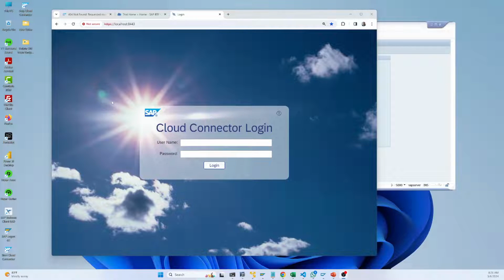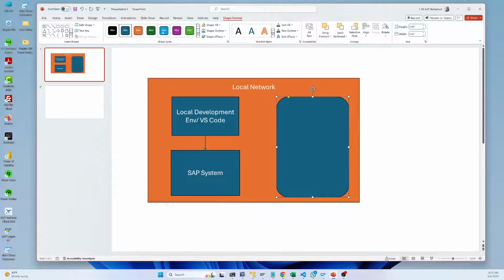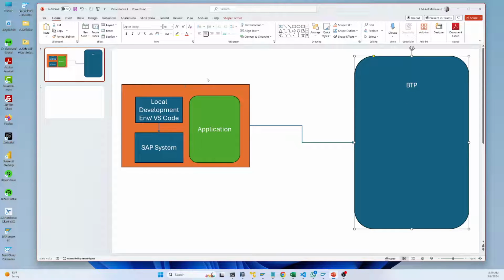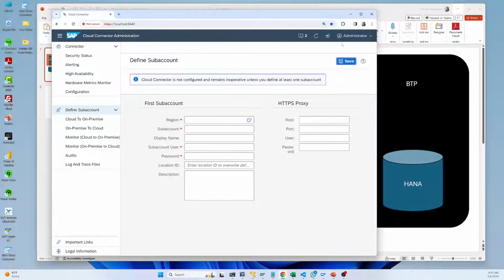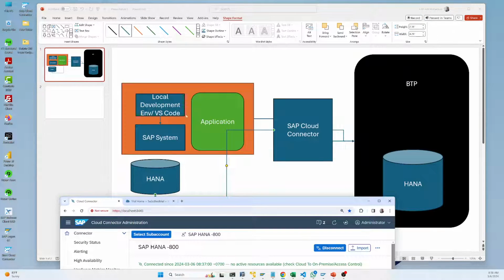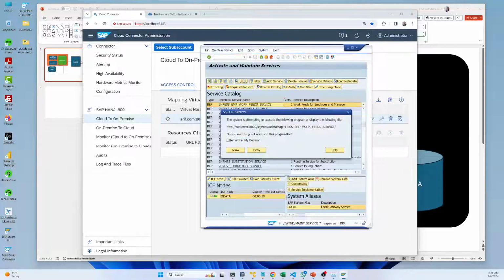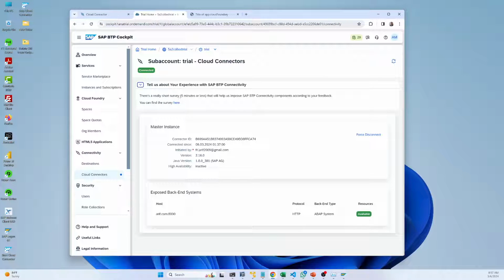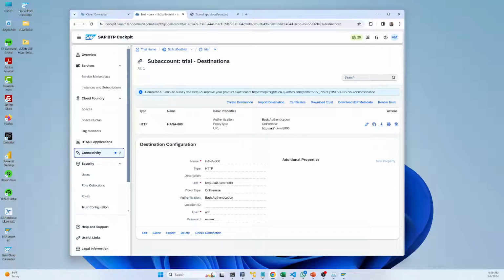SAP BTP Part 2 : Step-by-Step Guide: SAP Cloud Connector Setup for SAP BTP Connectivity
Unlock the power of seamless integration with our comprehensive SAP Cloud Connector setup tutorial! In this step-by-step guide, we walk you through the process of connecting your on-premises systems to SAP Business Technology Platform (BTP) effortlessly. Learn how to bridge the gap between on-premises and cloud environments with ease, enabling secure and efficient communication between your SAP landscape and the cloud.
How to get SAP server access for practice

Our tutorial covers everything you need to know, from configuring SAP Cloud Connector to establishing secure connections, ensuring smooth data exchange between on-premises SAP systems and SAP BTP services. Whether you're a beginner or an experienced SAP professional, our detailed instructions and practical insights will help you streamline your workflow and maximize the potential of your SAP ecosystem.

Key topics include setting up SAP Cloud Connector instances, configuring access control, defining resource mappings, and troubleshooting common issues. By following along with our tutorial, you'll gain the knowledge and confidence to set up robust connectivity solutions, empowering your organization to harness the full capabilities of SAP BTP.

Don't miss out on this essential guide to SAP Cloud Connector setup for SAP BTP integration. Enhance your skills, optimize your workflows, and stay ahead of the curve in the digital transformation journey. Watch now and take your SAP integration to the next level!"

SAP Cloud Connector Setup: Seamless On-Premises to SAP BTP Integration Tutorial
Step-by-Step Guide: SAP Cloud Connector Setup for SAP BTP Connectivity
Mastering SAP Cloud Connector: On-Premises to SAP BTP Integration Demystified
Unlocking Seamless Connectivity: SAP Cloud Connector Setup for SAP BTP Explained
SAP Cloud Connector Tutorial: Bridging On-Premises and SAP BTP with Ease
Demystifying SAP Cloud Connector: Connect On-Premises Systems to SAP BTP Effortlessly
Connecting the Dots: SAP Cloud Connector Setup for Flawless SAP BTP Integration
SAP Cloud Connector Made Simple: Step-by-Step Setup for SAP BTP Connectivity
Unleashing the Power of Integration: SAP Cloud Connector Setup for SAP BTP
Streamline Your Workflow: SAP Cloud Connector Setup Tutorial for SAP BTP Integration